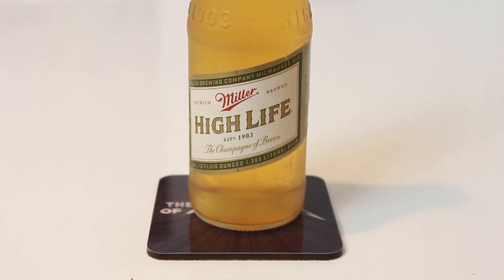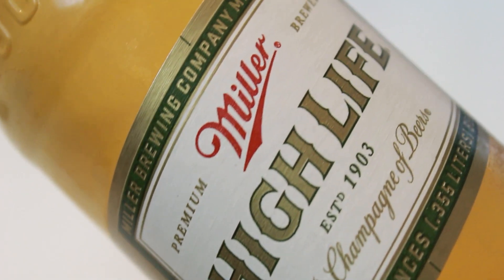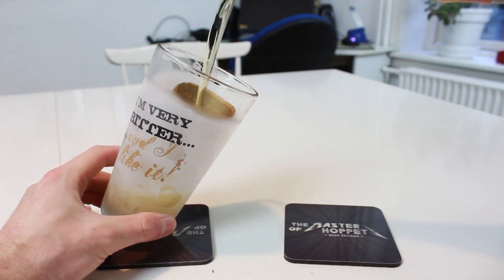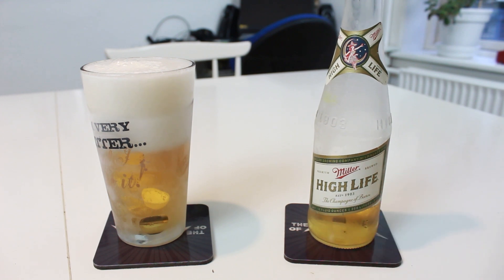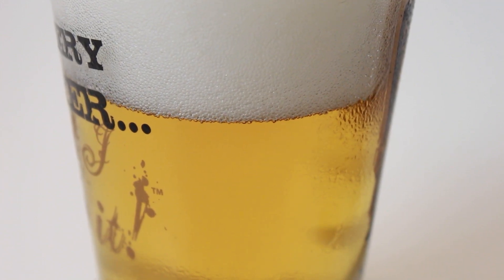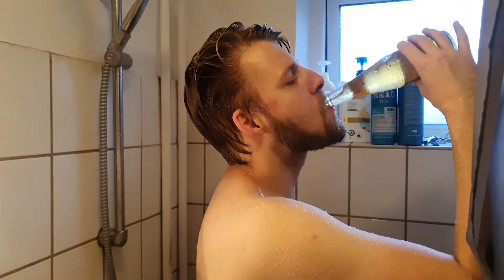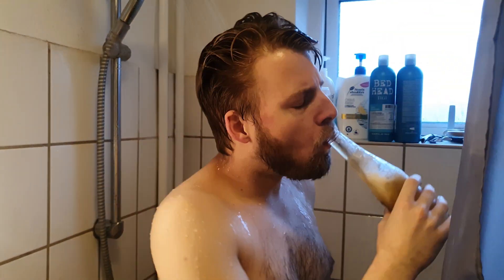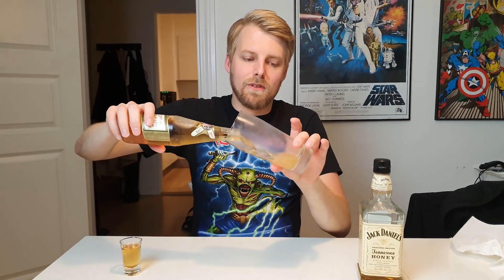The Miller High Life Experience!! | TMOH - Beer Review #3441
Information About This Beer:

Brewery: Miller Brewing Company (MillerCoors)
Beer: Miller High Life
Style: American Lager
Location: Brewed by Miller Brewing Company (MillerCoors), in Milwaukee, Wisconsin, USA.
ABV: 4.6%
Rating: 70/100